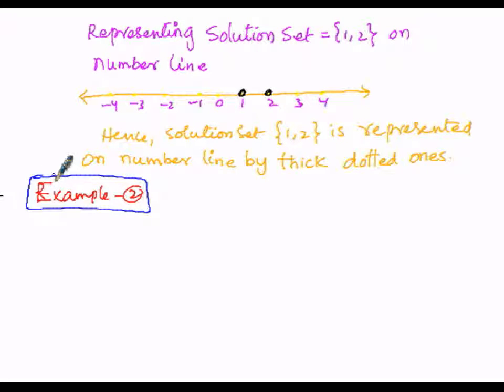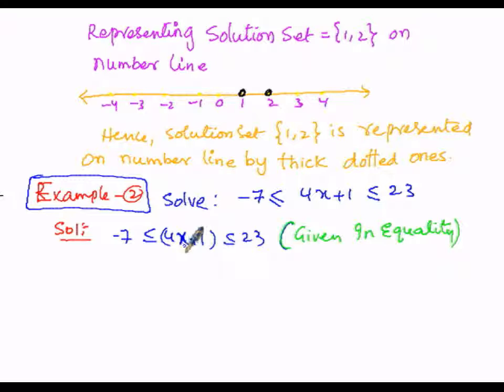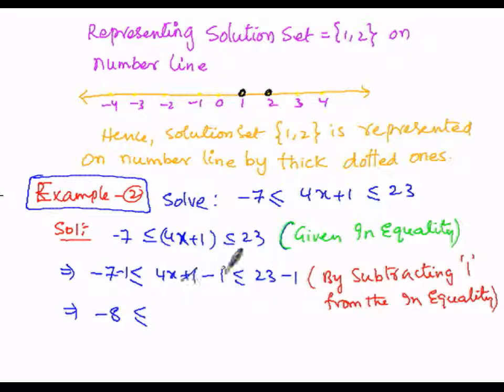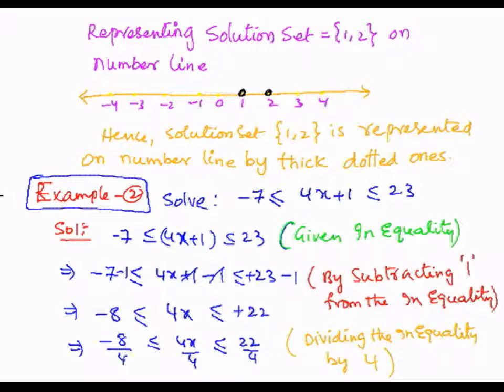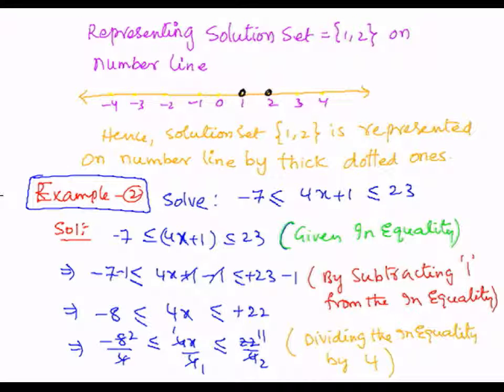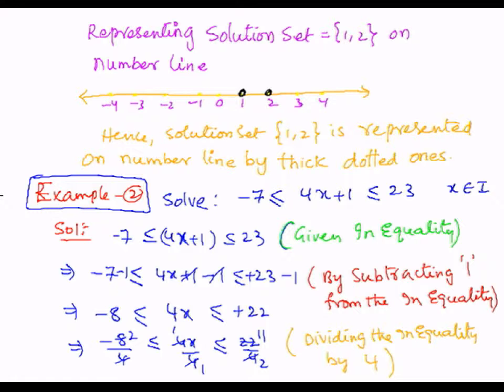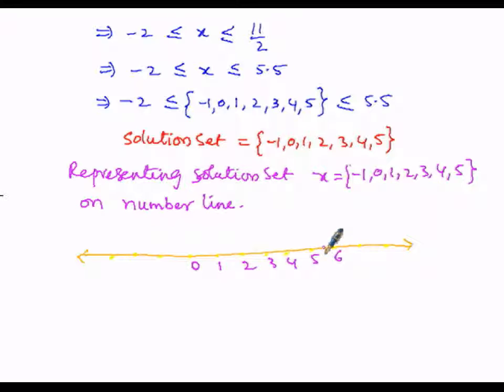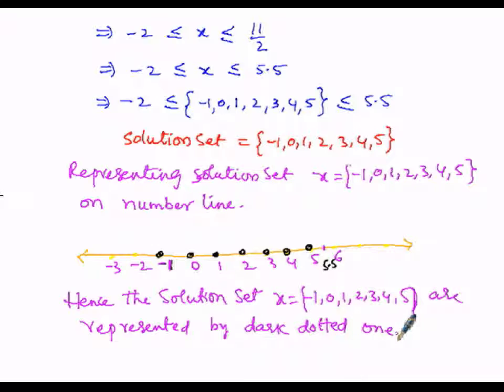Algebra Solving Linear Inequations part2 examples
Algebra examples on Solving Linear Inequations part2

for part1 providing theory on soling linear equations